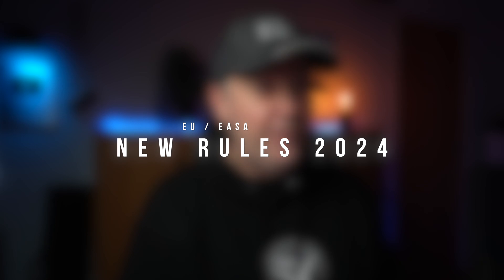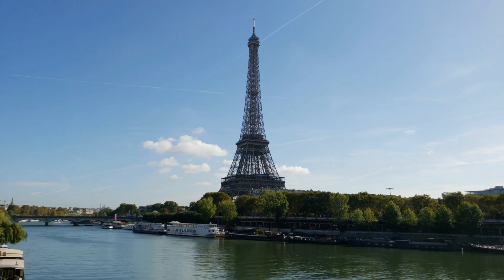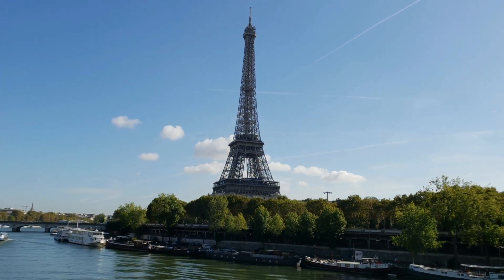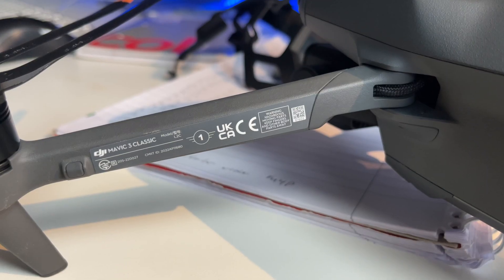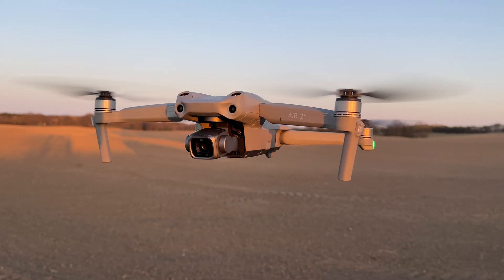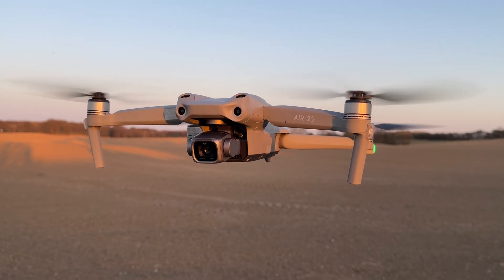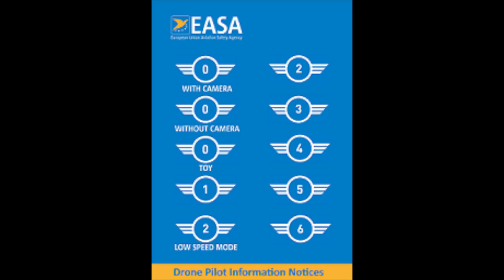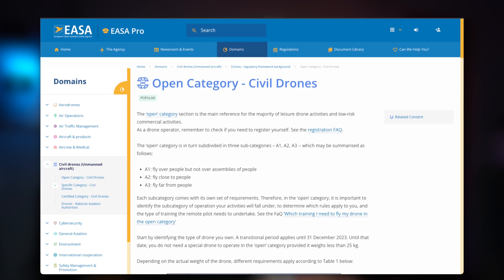Black Friday Drone Deals - Be Careful with Tempting Spontaneous Purchases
This video provides a concise overview of the new EASA / EU drone regulations from 2024. The focus is on the mandatory C-marking for all new drones. The summary highlights the importance of the C-mark as proof of compliance with safety standards.